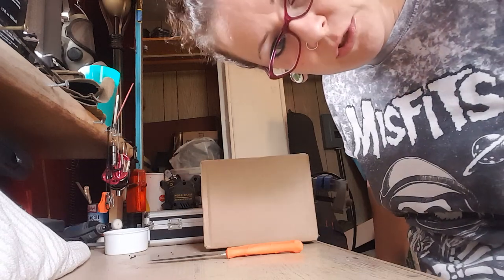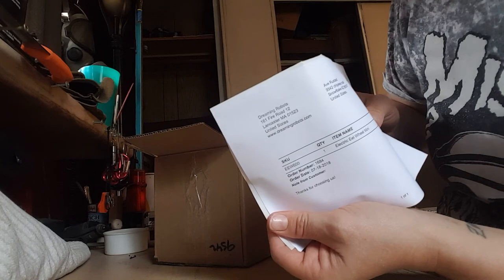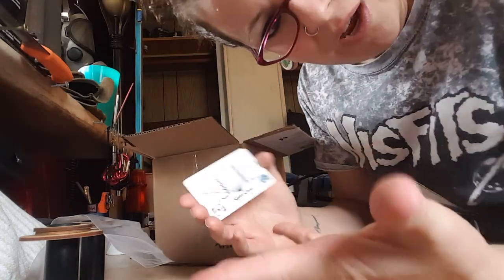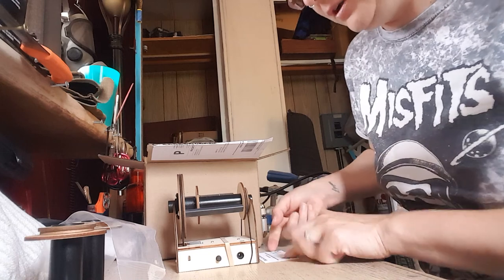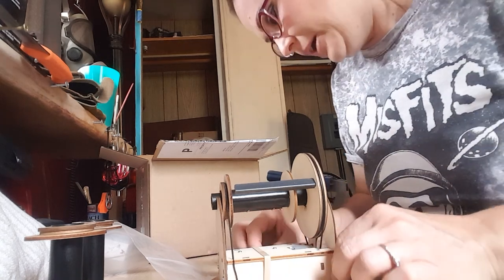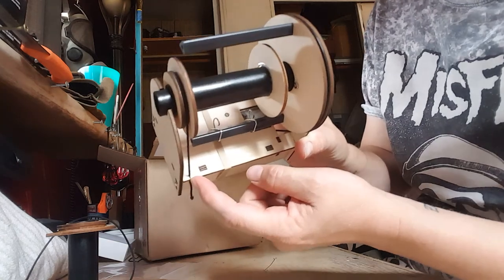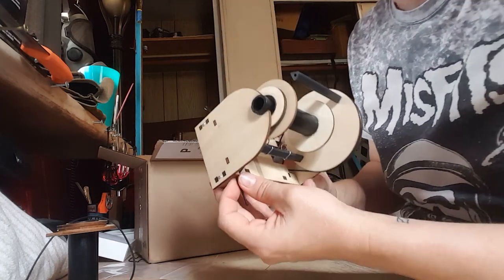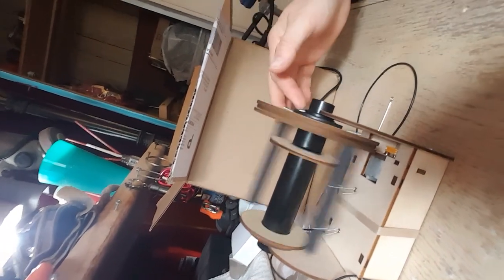Dreaming Robots Mini Eel Wheel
The 70$ mini spinning wheel un-boxing and dismantle review